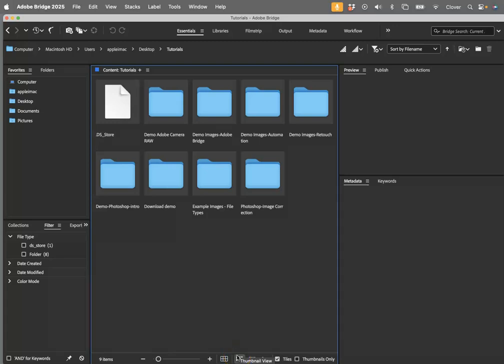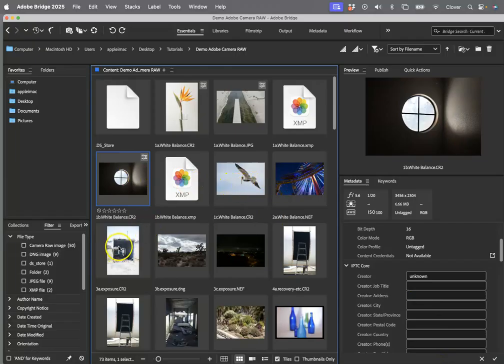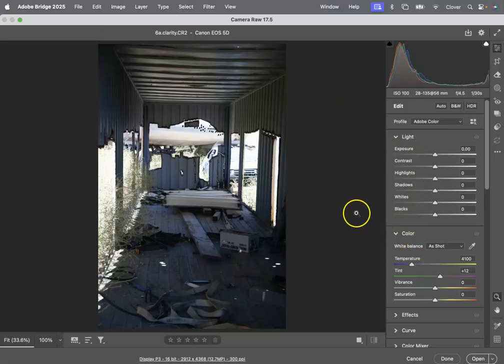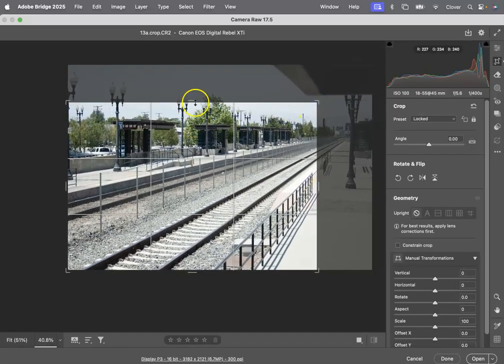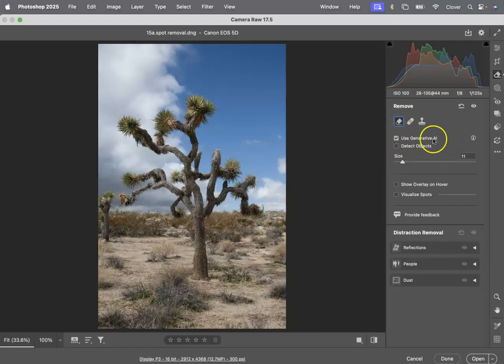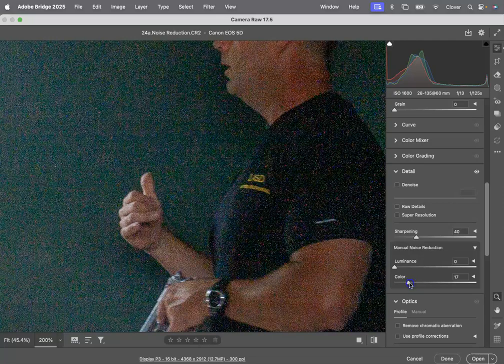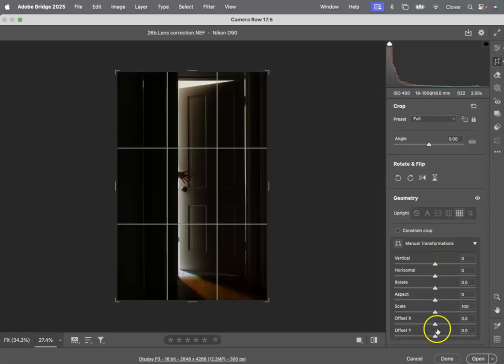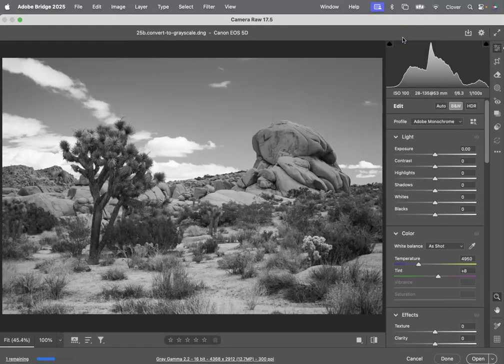Demo - Adobe Camera Raw - Video